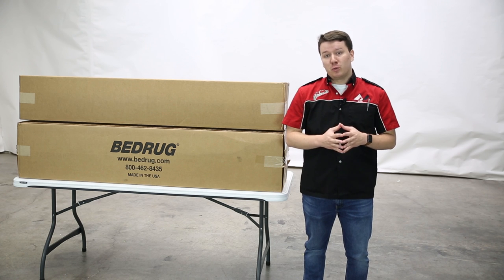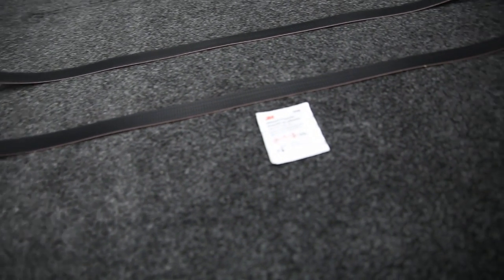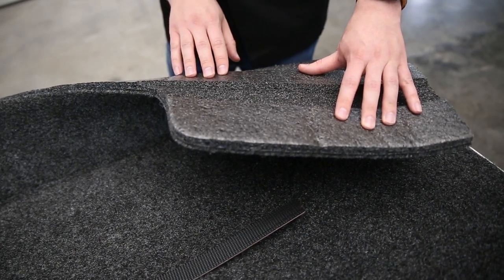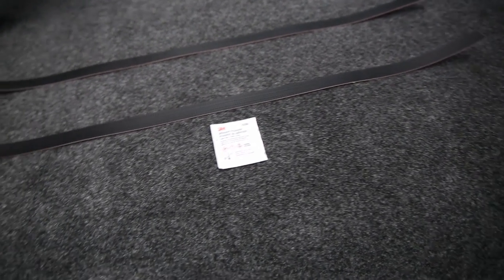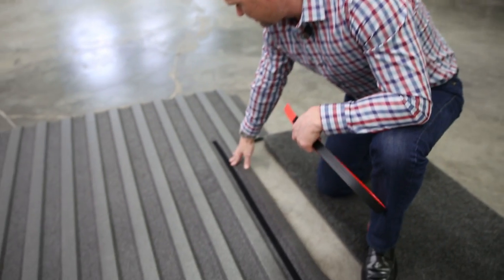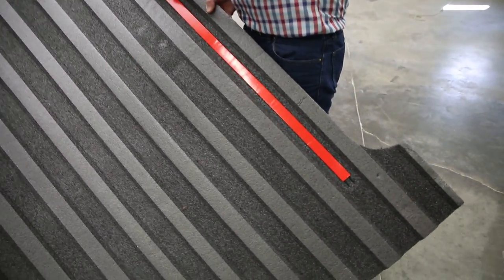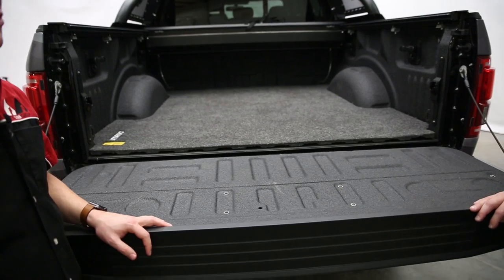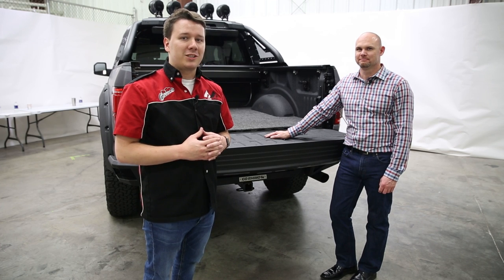In the Garage™ with Total Truck Centers™: BedRug Mat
Come inside the Total Truck Centers garage as we take you through the installation of some of today's hottest truck accessories In this episode, we welcome Mike Timmons from BedRug and he helps us install the BedRug Mat on a 2016 Ford F-150 Super Crew XLT.

Parts used in this video:

BedRug Mat, for use with existing spray-in liner (BMQ15SCS)

BedRug (BRQ15SCK)